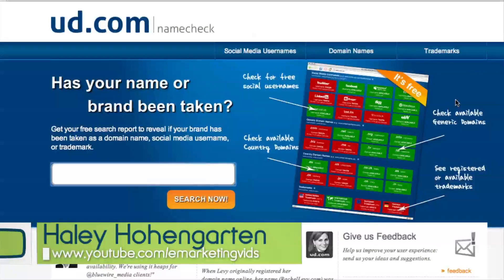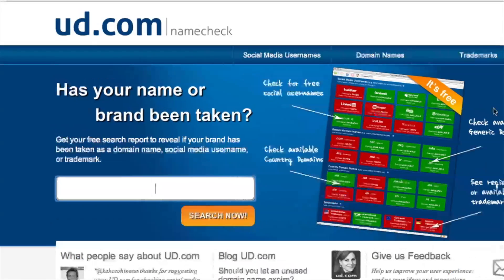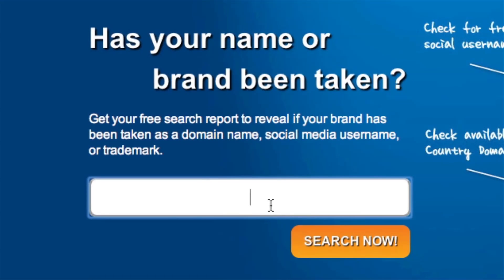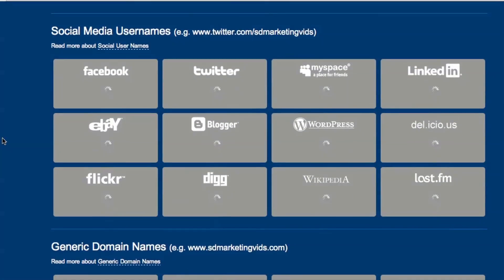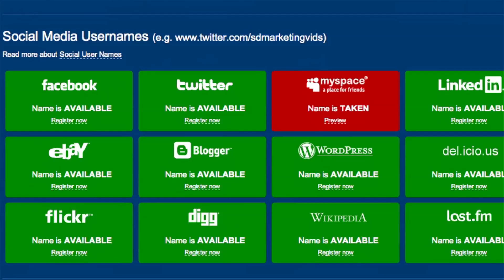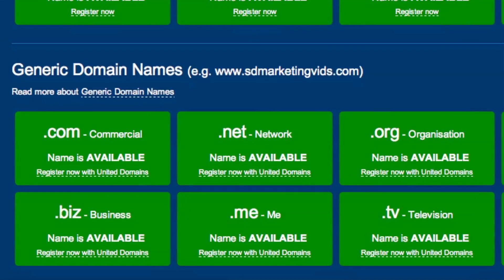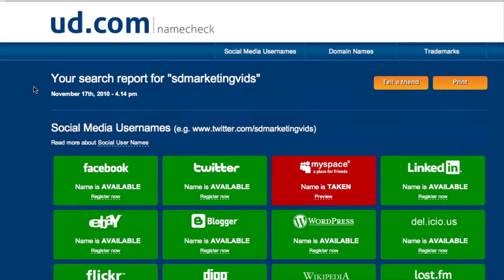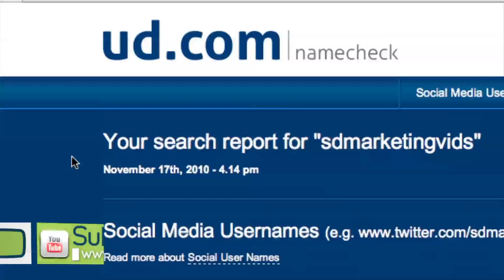Ud.com - Check Your Username Across All The Social Media Sites - AppsNTools Thursdays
Domain and username search is super easy when using Ud.com. Join Haley as she shows you how Traffic Geyser uses this awesome tool in the first episode of AppsNTools Thursdays.